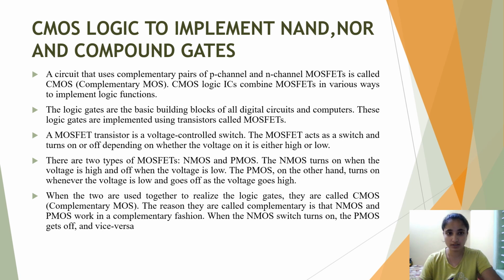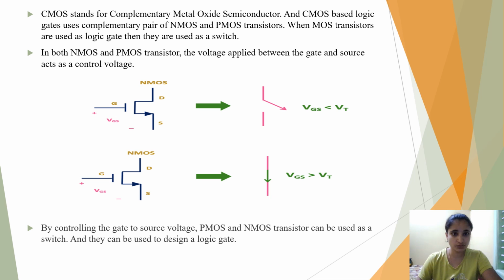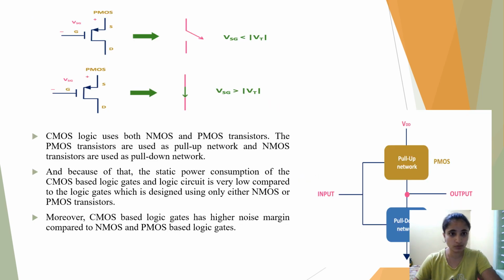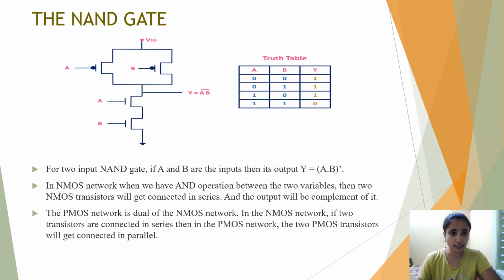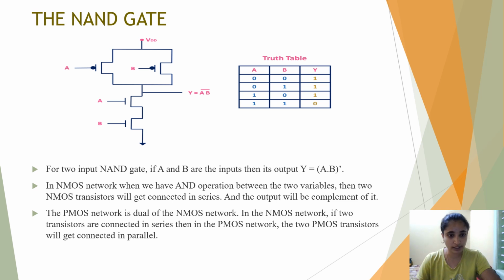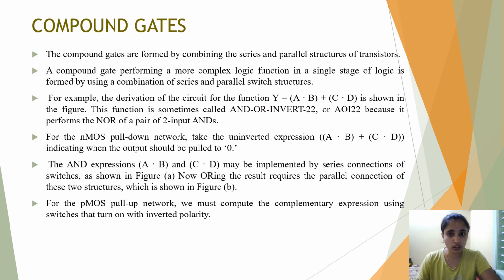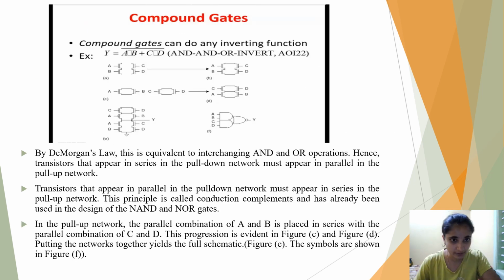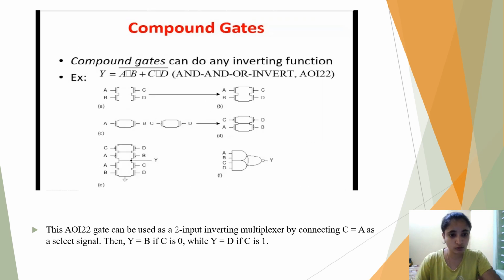CMOS logic to implement NAND,NOR and Compound gates